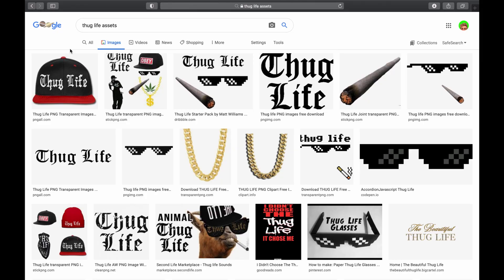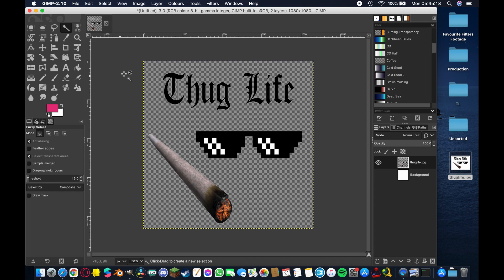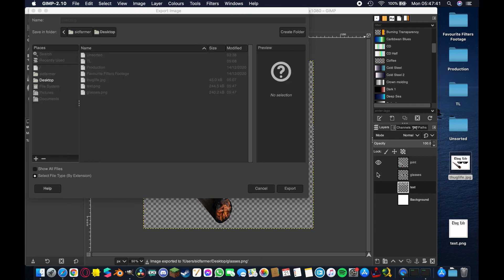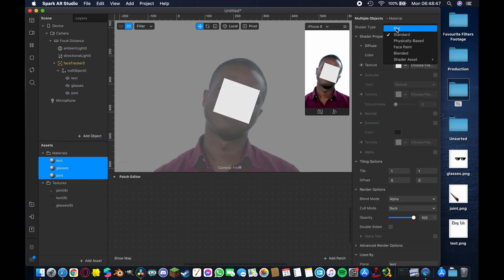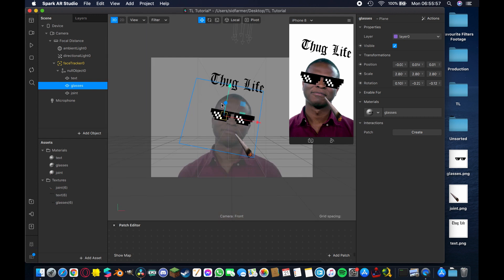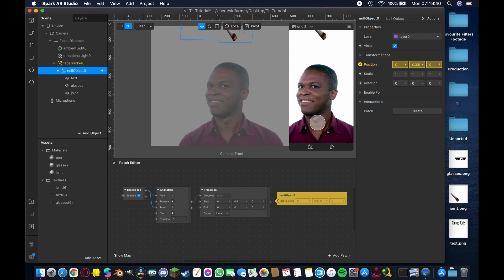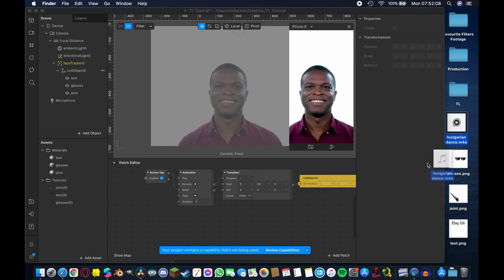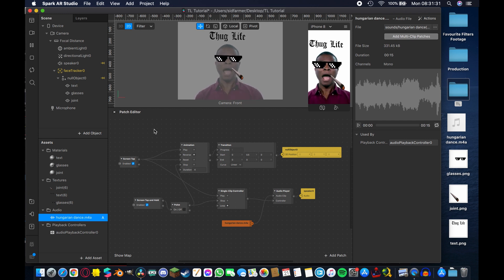Thug Life Effect (Snoop Dogg, Null Object) | Instagram/Facebook | Meta Spark Studio | AR Tutorial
- - Social Media - -

- - Assets - -

Tutorial video demonstrating how to create the thug life meme (snoop dogg) using null objects, planes, animation, patches, GIMP and Audacity in Spark AR Studio, the software used for making filters that can be published on Facebook and Instagram. MacBook Pro 2020.